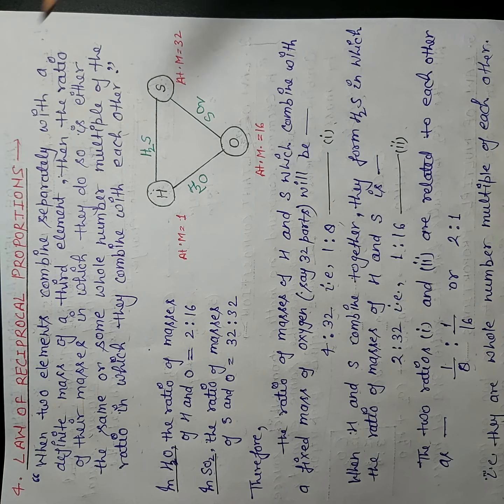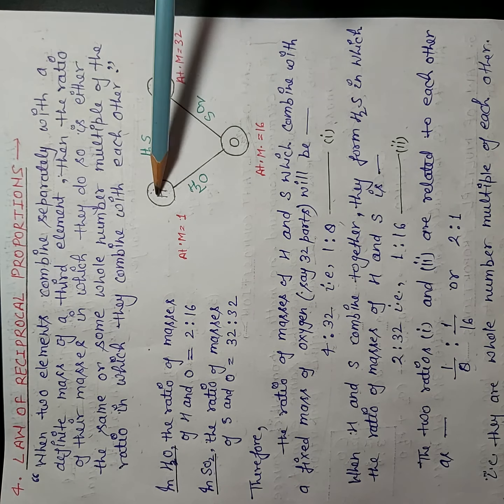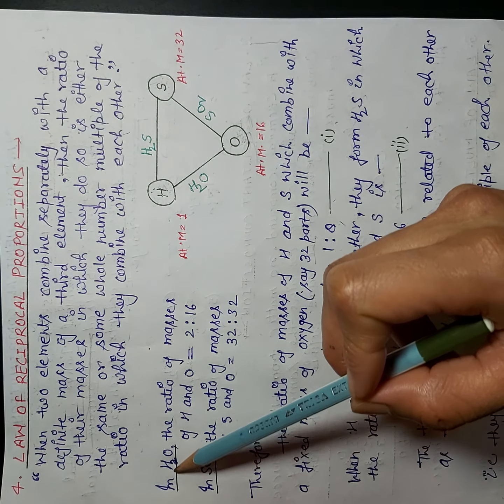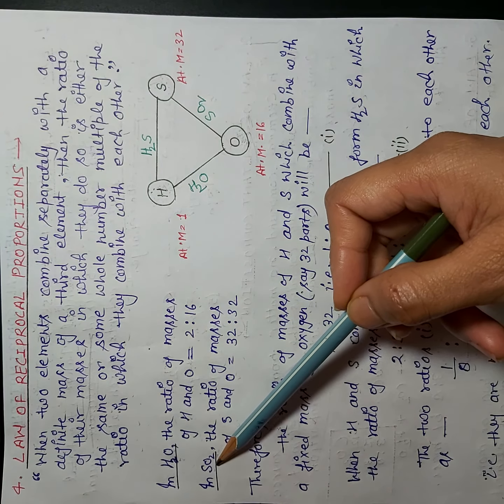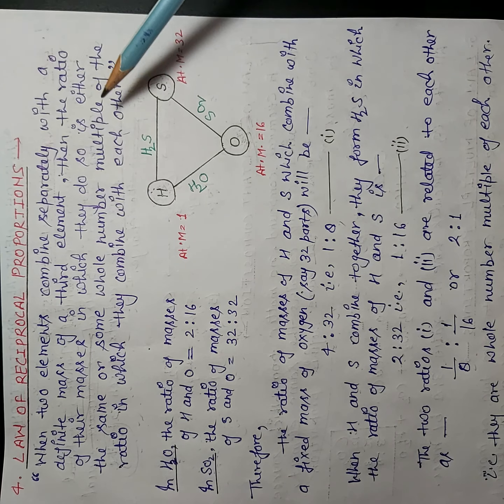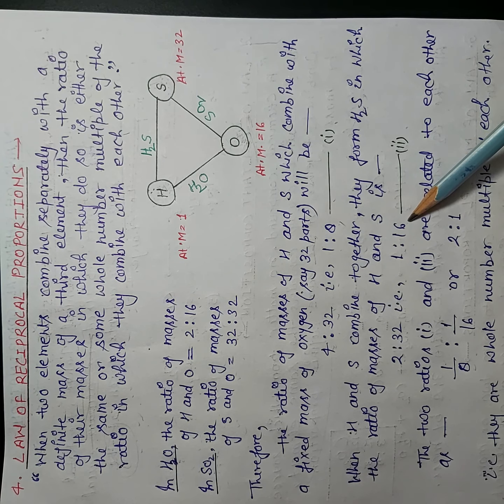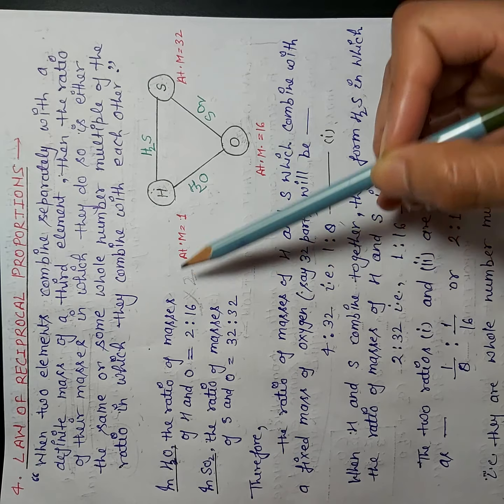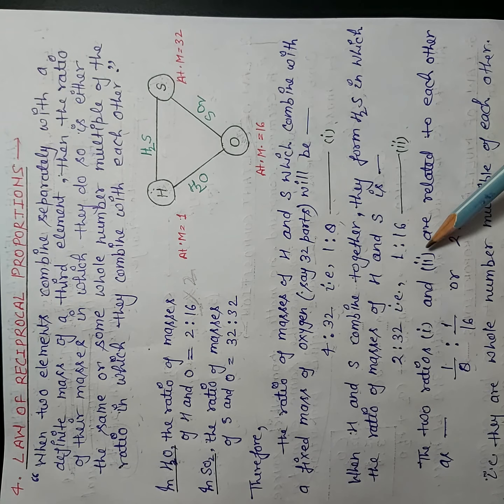Laws of chemical combination part 2